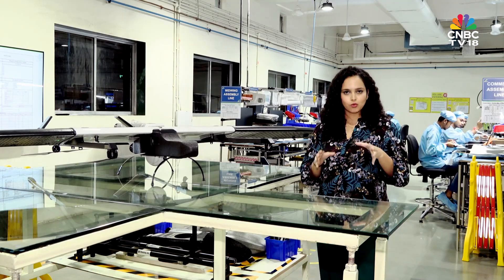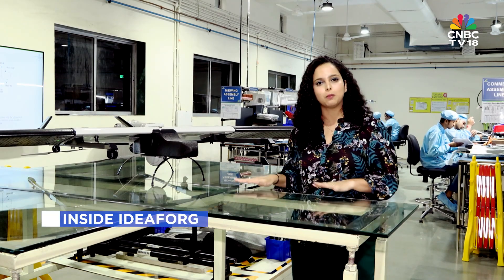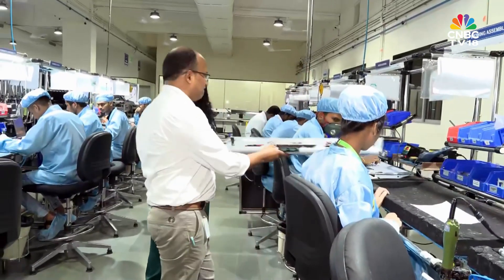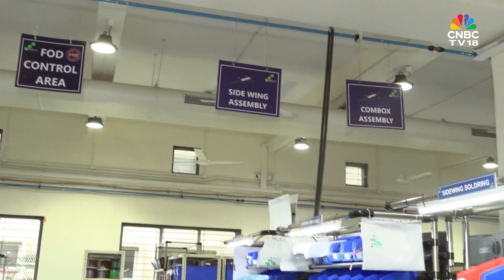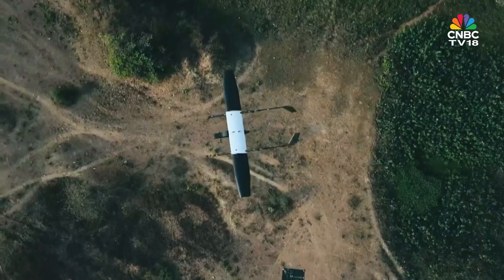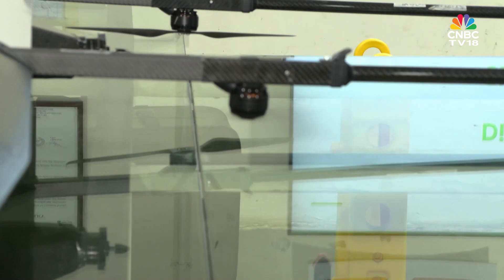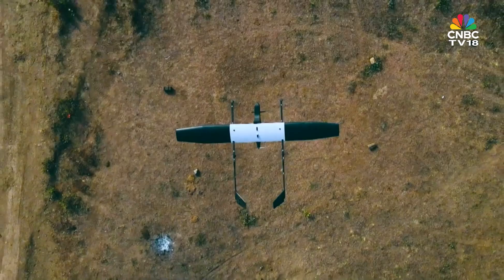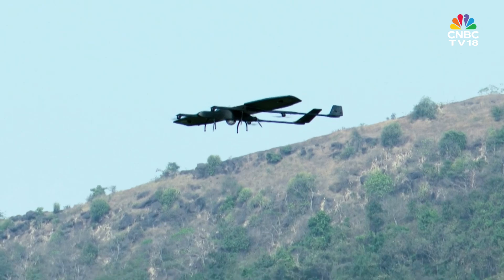Inside A Drone Manufacturing Facility | IdeaForge | N18V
What does it take to build a drone that guards borders and tracks targets? CNBC-TV18’s Madeeha Mujawar visits IdeaForge’s manufacturing hub in Mumbai to see how the SWITCH drone comes alive piece by piece.

n18oc_business